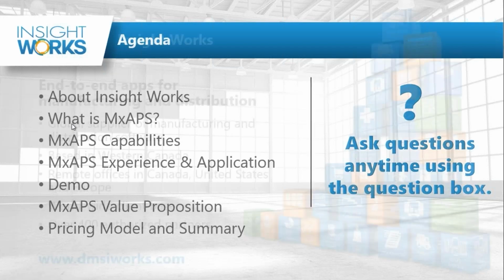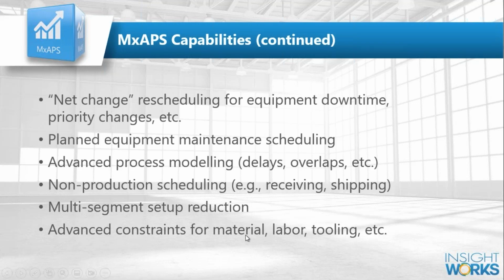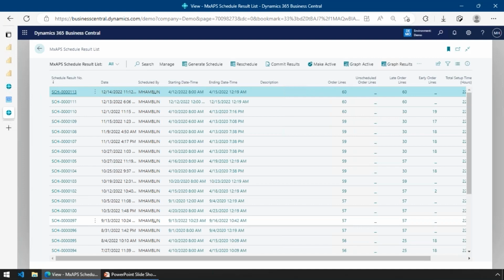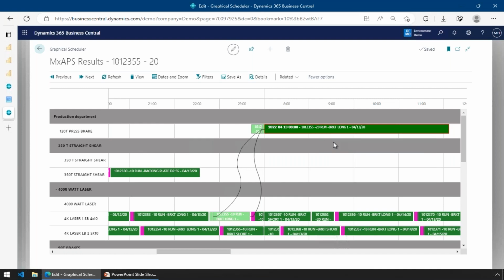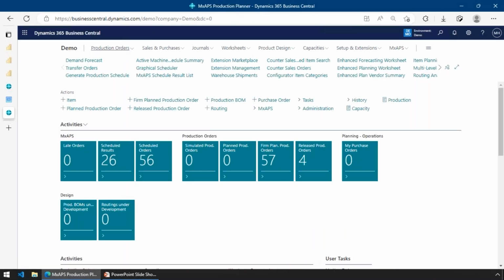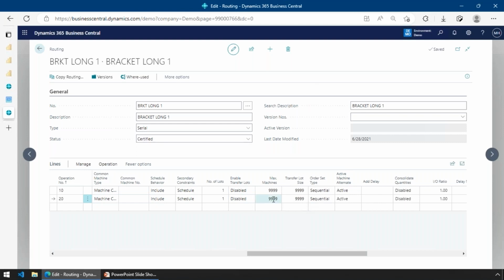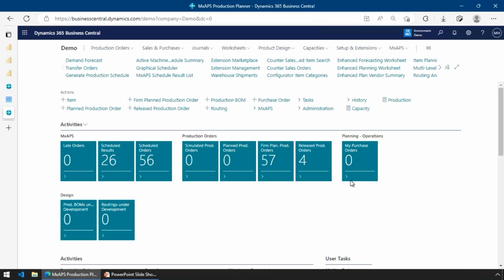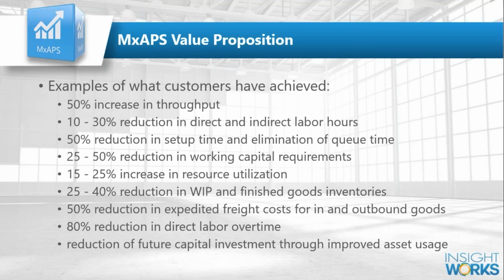Generating Realistic Production Schedules for Job Shops & Manufacturers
This video is for manufacturers who invest people-hours into creating, modifying, and maintaining production schedules. We'll introduce you to MxAPS - the advanced finite capacity scheduling solution for job shops and manufacturers.

Using manual tools to manage production schedules results in wasted time and inefficient manufacturing operations. MxAPS transforms production planning and scheduling from an inaccurate and time-consuming task into a responsive, repeatable, and highly accurate decision support activity.

You will learn about:
• Generating finite capacity production schedules automatically using capacity and material constraints.
• Creating efficient and executable schedules with advanced Routing, Work/Machine Center, and Production Order constraints.
• Decreasing setup time and increasing throughput using order sequencing and grouping.
• Reducing WIP, finished goods inventory, and lead times.
• Adapting rapidly and efficiently to production changes and events.
• Visualizing schedules by Work Center, Machine Center, and Production Order.